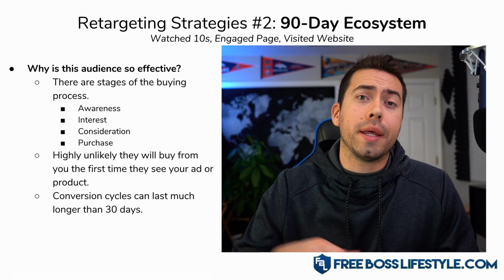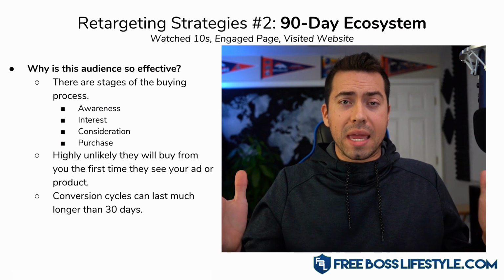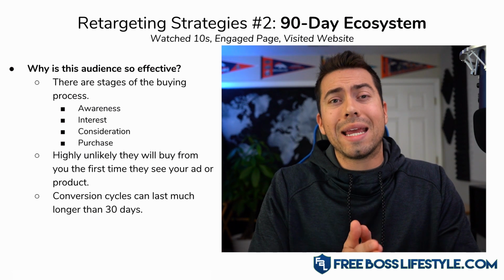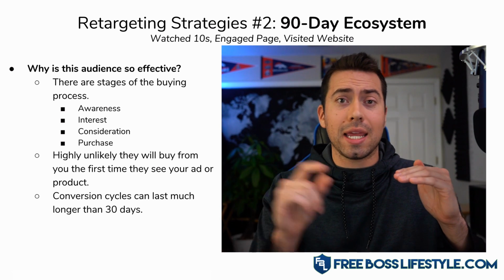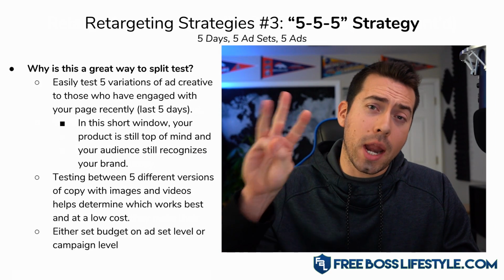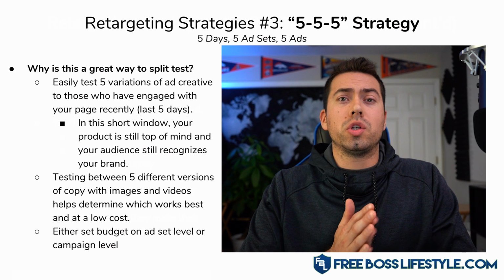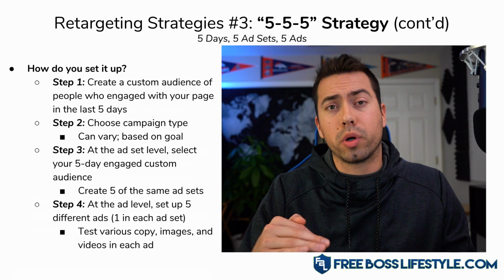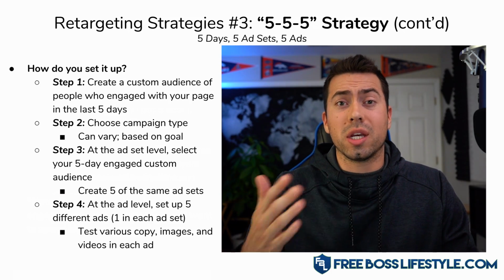3 Ways To Setup Facebook Retargeting Audiences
In this video, I talk about three Facebook retargeting strategies that will help you warm up cold audiences and turn prospects into customers.

You may use Facebook to attract new customers, but it’s also a great platform to use for retargeting people who have already shown an interest in your products or services.

The first strategy I cover in this video is incorporating dynamic product ads. If someone goes to your site and looks at several products but doesn’t buy any of them, you can use retargeting ads so that person will conveniently be reminded of your products in their Facebook feed the next time they log in.

Next up for setting up Facebook retargeting ads, I talk about the 90-Day Ecosystem, which will allow you to create a larger audience that has engaged with your brand online within the last 90 days.

Finally, I discuss the 5-5-5 Strategy. This method works best for smaller custom audiences unless you’re willing to spend a good amount of money to reach a larger audience.

Click the link below to browse our different ManyChat ChatBot templates!